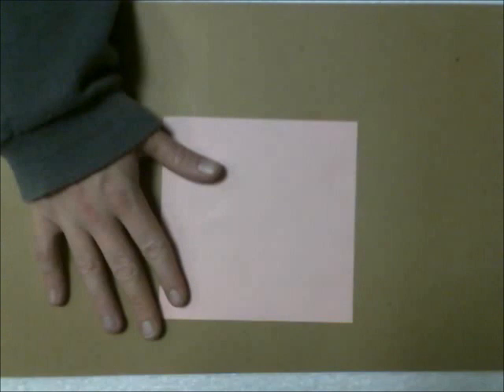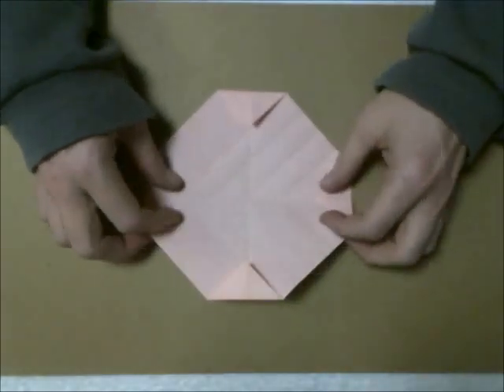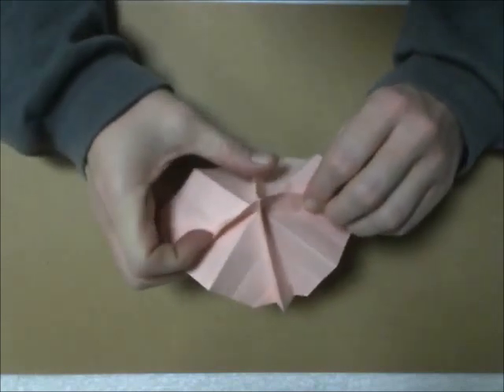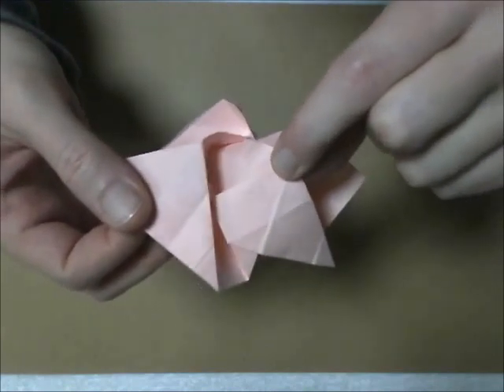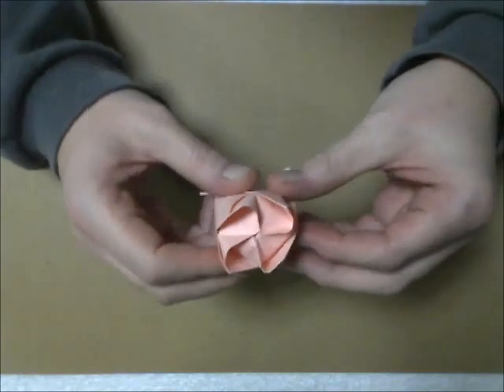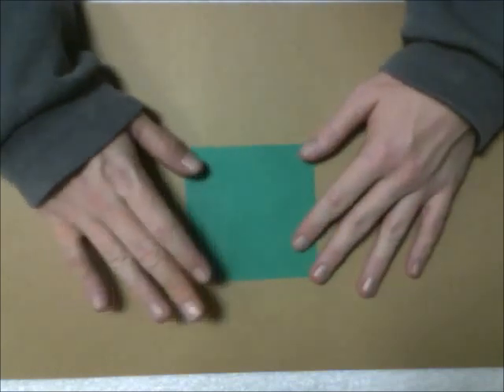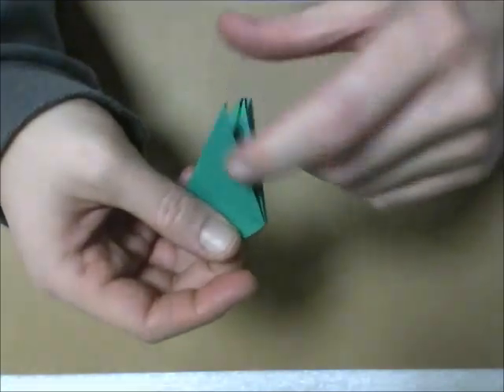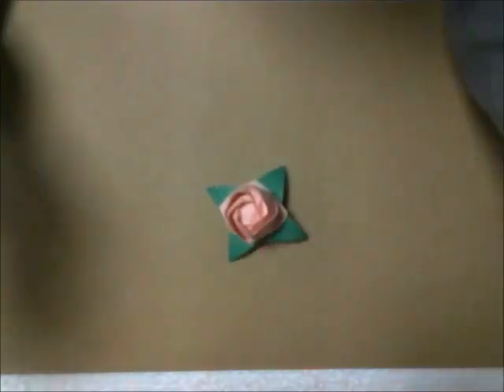QT Origami Rose from Bloom4ever.com